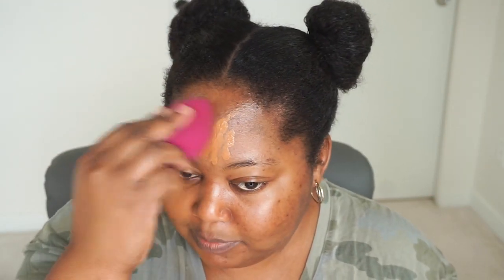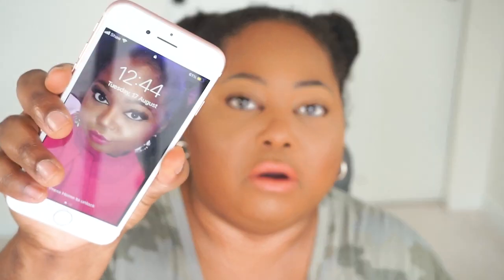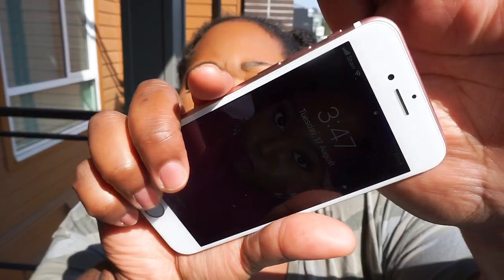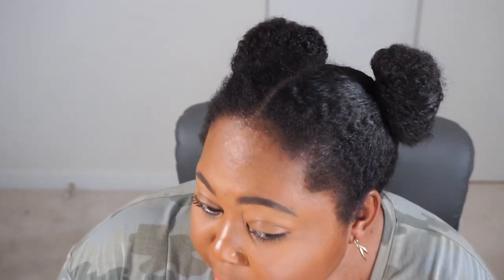IT DON'T MOVE! Maybelline Active Wear Foundation Review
So we're just going to work out in some makeup? Which I never do by the way! However, I wanted to really test out this new Maybelline Superstay Active wear foundation. I picked it up browsing the drugstore and I'm pretty impressed!

PRODUCTS MENTIONED
Maybelline Superstay Active wear foundation
Caudalie Grape Water
MAKEUPFOREVER Rouge Artist lipstick 108 Striking Spice
Maybelline Brow Ultra Slim Defining Eyebrow Pencil
MAC Chicory lip liner
Hourglass Vanish Airbrush concealer
Laura Mercier Setting powder in Honey & Medium Deep
PIXI on the glow blush
Maybelline Eyestudio Hyper Easy Eyeliner
NARS Matte bronzer

MY FOUNDATION SHADES:
Maybelline Dream Radiant Liquid Hydrating foundation - Coconut
NARS Foundation - Macao

EARN CASH BACK on RAKUTEN when shopping online!

FAQ
Age: 33
Editing software: FINAL CUT PRO, ADOBE PREMIERE
Nationality: Bahamian (Black, Seminole Indian)